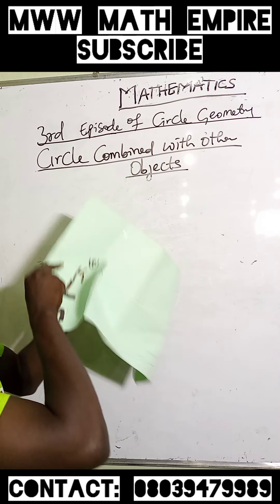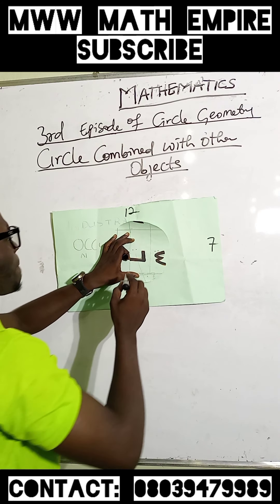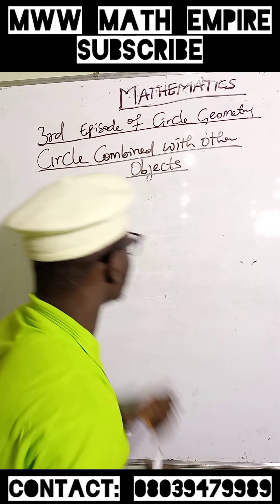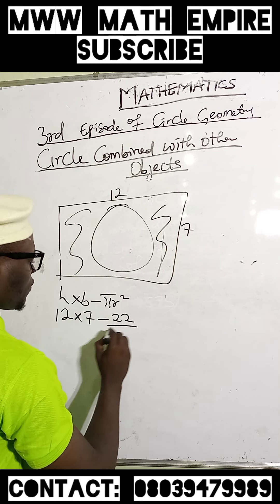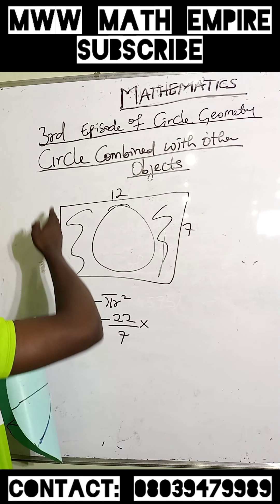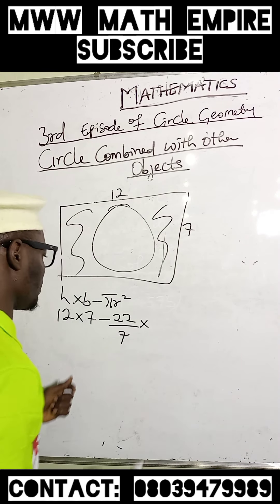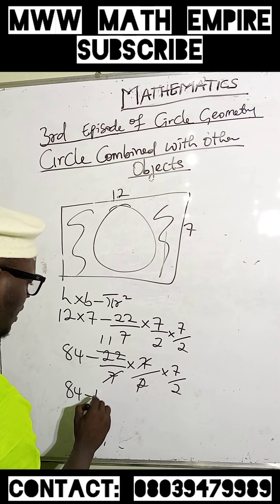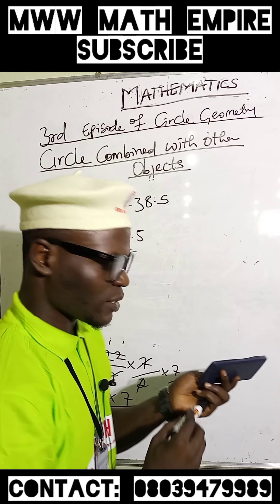Continuation of 3rd episode of circle Geometry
MATHPHILES CORNER